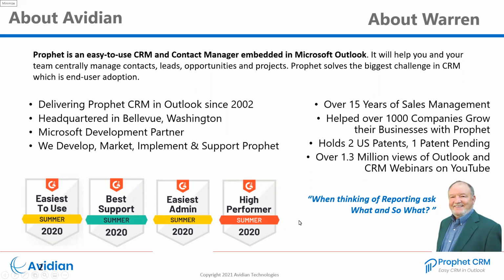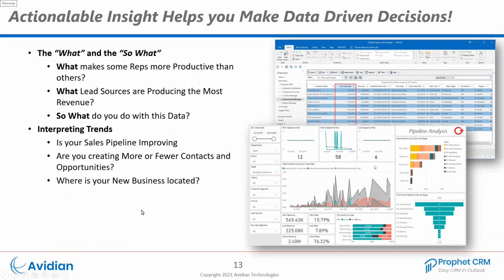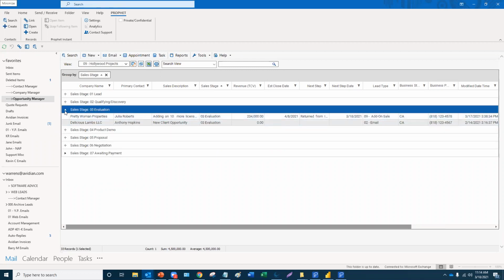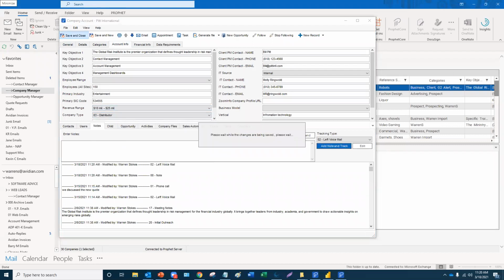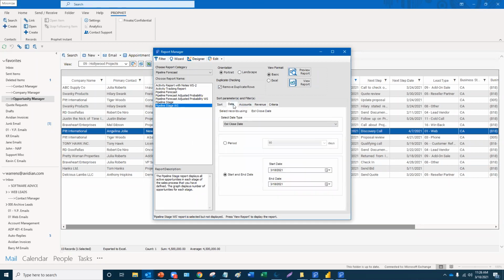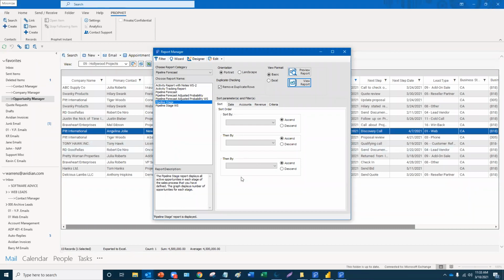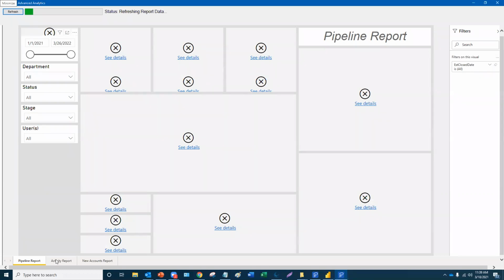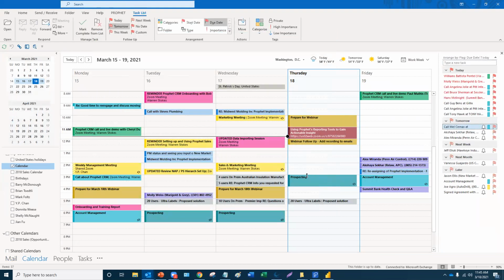Using Prophet’s Reporting Tools to Gain Actionable Insight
In this video you will learn:

Best Practices for Structuring your CRM Data

How to Use Prophet's reporting Functions
Prophet Export to Excel
* Prophet Report Manager
* Prophet Analytics Dashboards

As a result you will be able to answer these key questions:
* Which Rep Generated the Most Activity?
* Which Clients Saw the Most Activity?
* How Much New Business was Booked Goal?
* How Long is my Sales Cycle?
* What is my Sales Forecast?
* What are my Lead Conversion Rates?
* How Many and what type of Sales Activities Does it Take to Close a Deal?

All with Outlook !

Warren Stokes has over 15 Years of Sales Management experience
Helped over 1,000 Companies Grow their Businesses with Prophet
Holds 2 US Patents, 1 Patent Pending in Sales Automation
Over 1.3 Million views of Outlook and CRM Webinars on YouTube